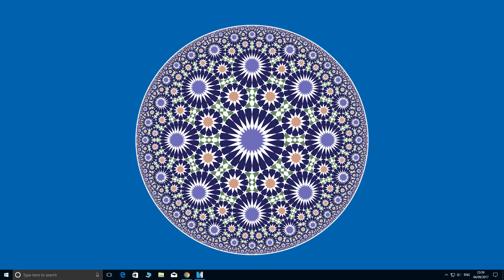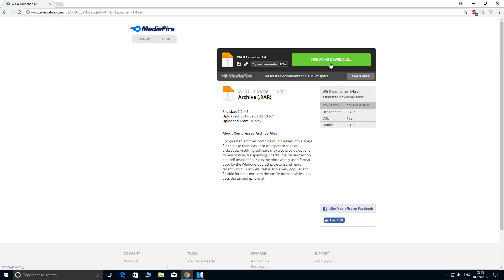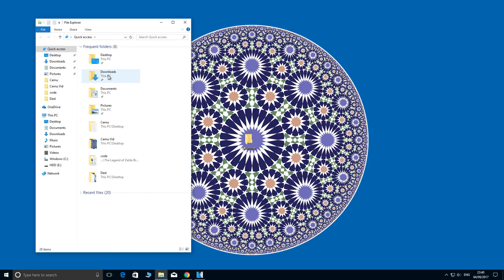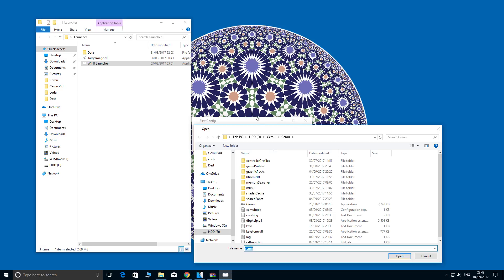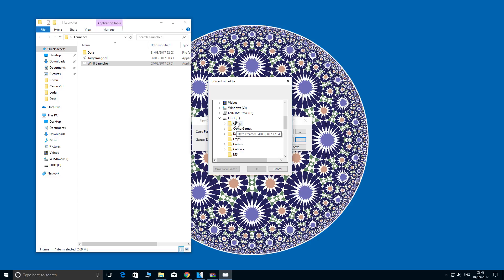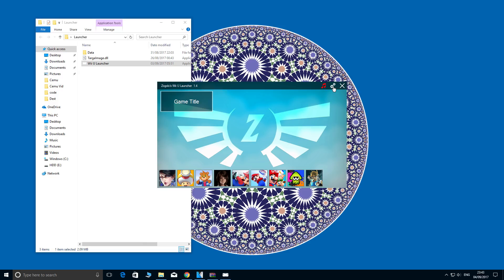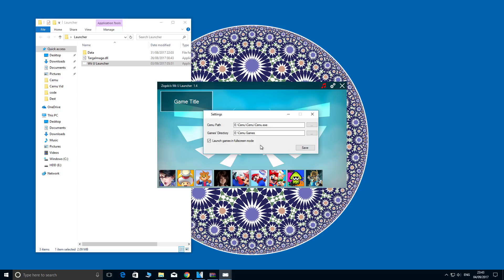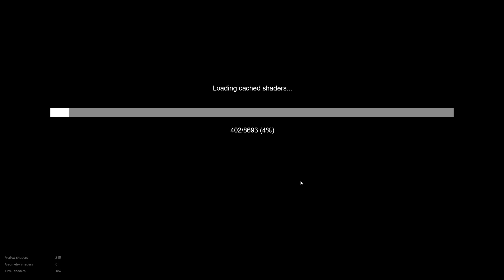Cemu | Wii U Game Launcher | Setup Guide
This Cemu guide shows you how to launch your Wii U games library  in a simple, clean and organized way as well as full screen.

Zogolo's Wii U Launcher 1.4

Cemu Community